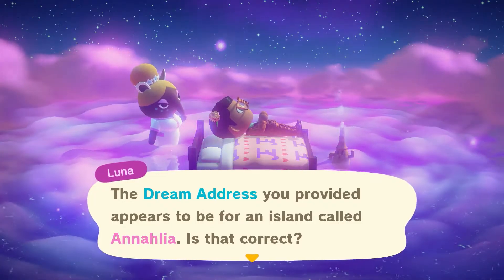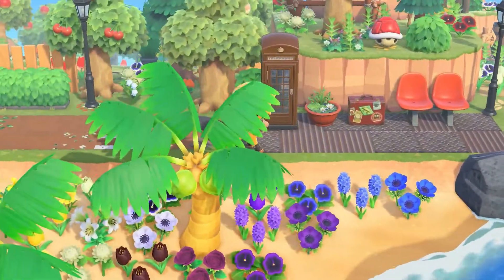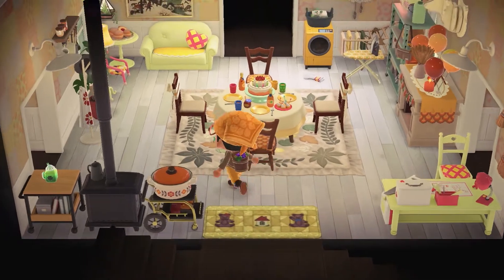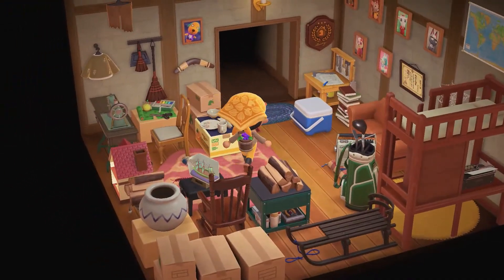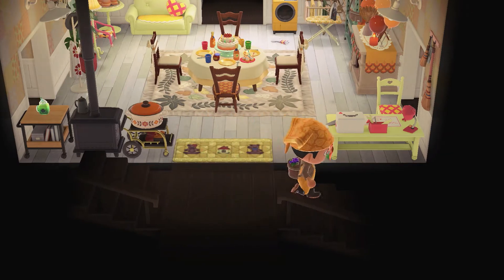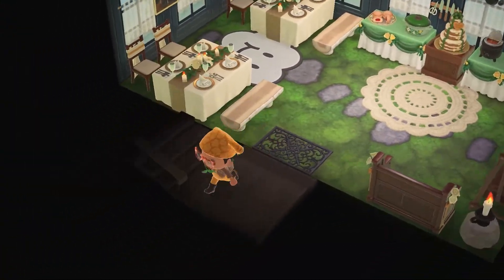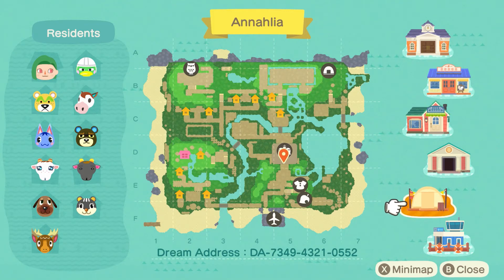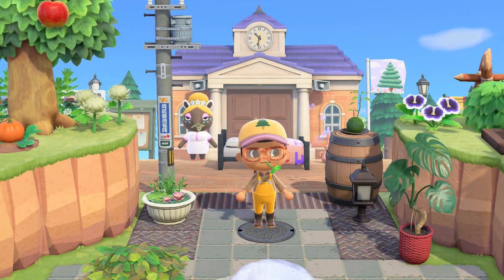Springcore 5 Star Island Tour in Animal Crossing New Horizons + Dream Address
We visit Lockleth on their Springcore & Cottagecore Island in Animal Crossing for the Nintendo Switch.

Want to visit this island? The Dream Address for the Dream Suite is DA-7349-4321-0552

We’re JayBee & Milly! A YouTube couple who love playing Nintendo Switch games together!

DA-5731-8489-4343 and make sure to tweet your pictures of your trip to us @JayMillyVids on Twitter and other social media below.